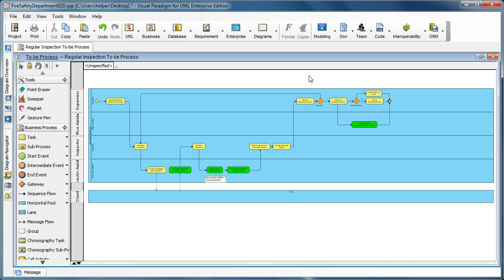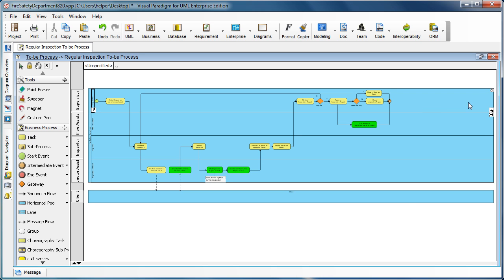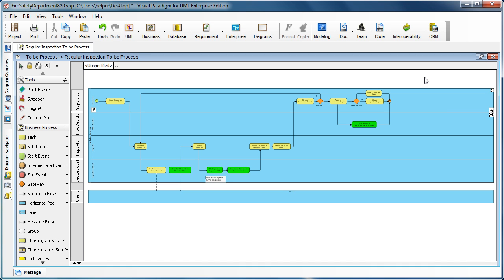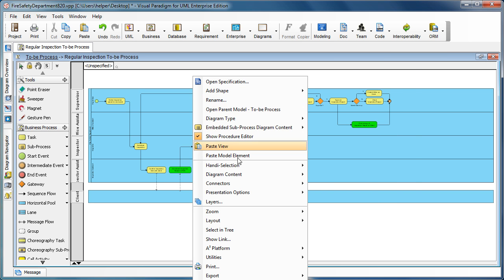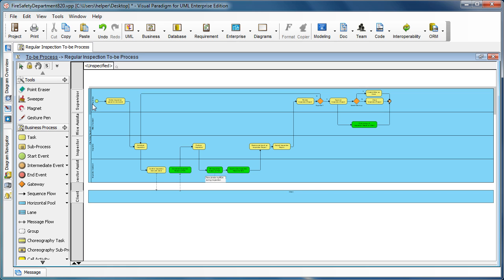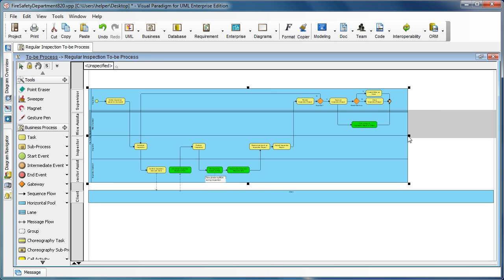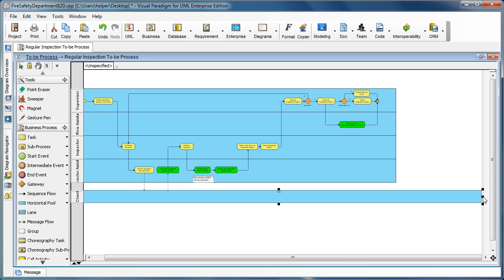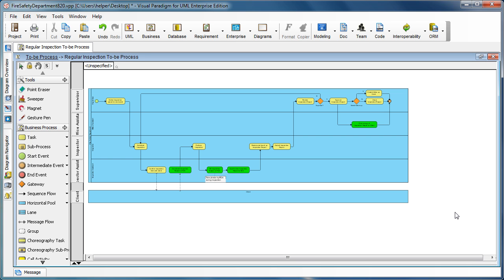How to Remove Unwanted Space in Your BPMN Pool?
Sometimes there are extra space at the end of the Pool inside your BPD, and you have no way to remove them. This movie shows you how to remove those empty space.